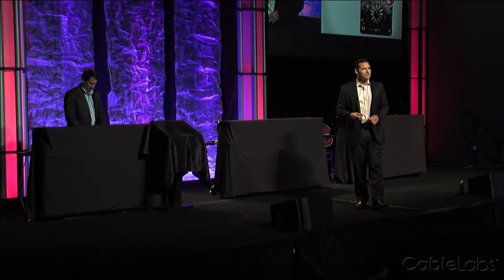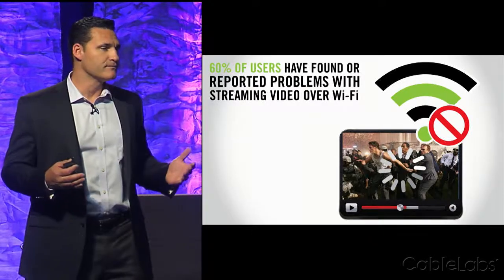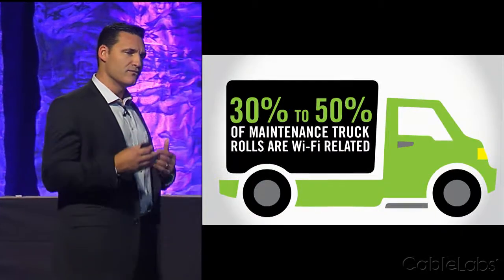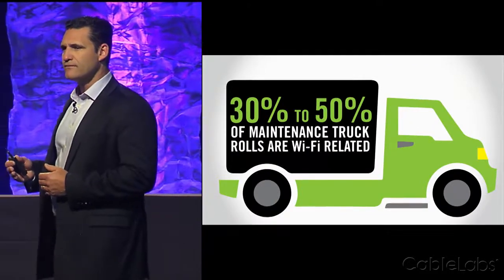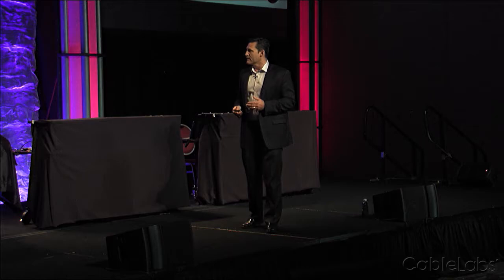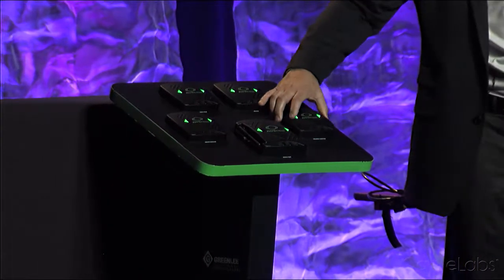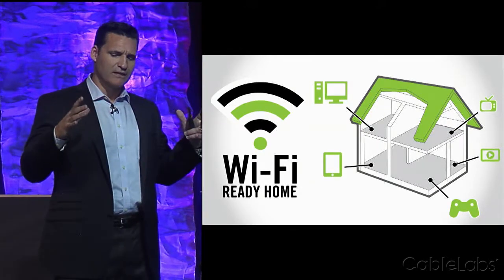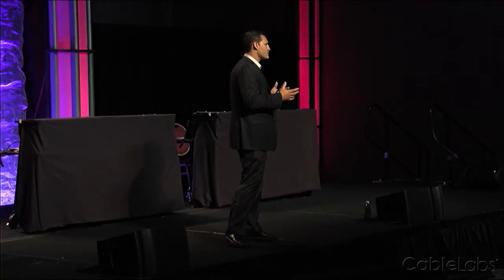Winter 2015: Greenlee Communications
Greenlee’s distributed client-side solution characterizes the Wi-Fi environment in a home environment allowing a technician to assess the performance of Wi-Fi devices before finishing an install or maintenance visit. This reduces Wi-Fi related customer calls and truck rolls.